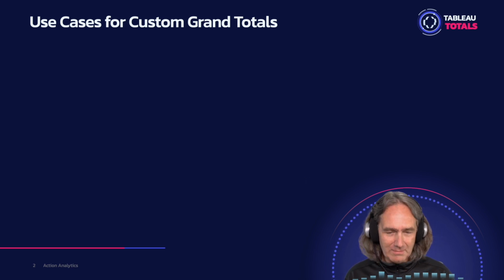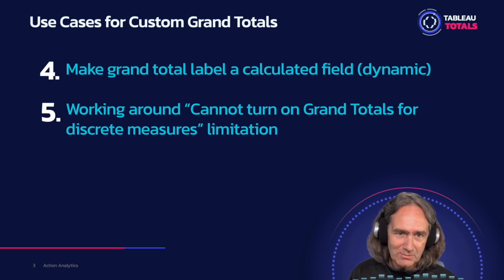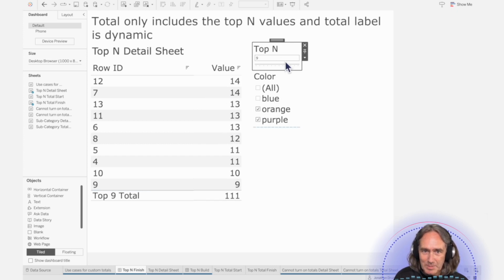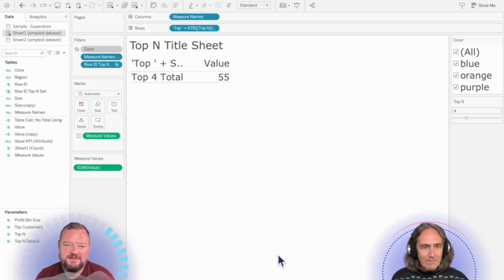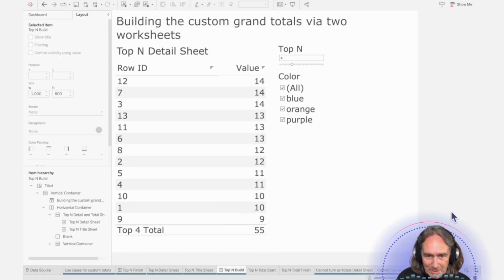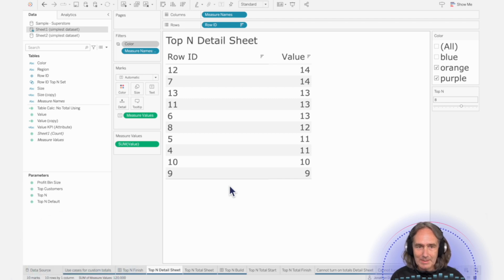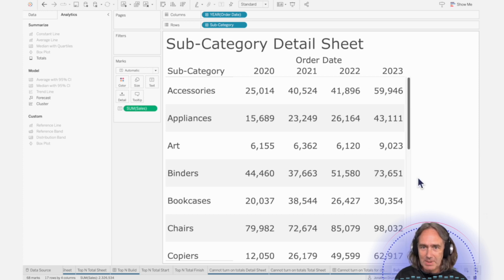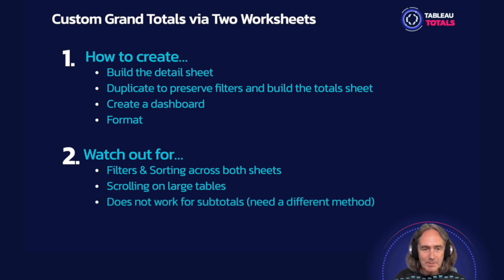Tableau Totals #3: Two Worksheets on a Dashboard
In this episode of "The Sensemaker's Video Podcast," we begin our deep dive into different methods for customizing Tableau’s grand totals, here using the simplest of methods: creating two worksheets where one is the detail sheet, the other a totals sheet, and then placing both on a dashboard.

The Sensemaker’s Video Podcast is a production of Action Analytics ([action.co]

Tableau Totals #2: Out of the Box totals and Subtotals: [Tableau Totals #2:  Out of the Box Grand Totals and Subtotals]

Tableau Totals #1: Intro to TOTAL vs. WINDOW_ functions [Tableau Totals #1: Intro to TOTAL vs. WINDOW_ functions]

"Customizing Grand Totals Part 1" on "Drawing with Numbers"

*Synchronizing scrolling:*